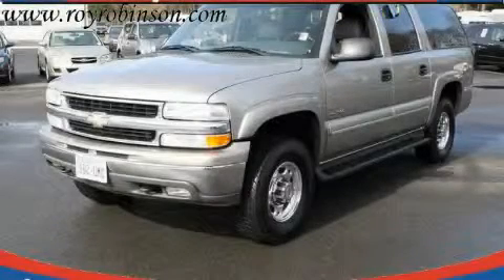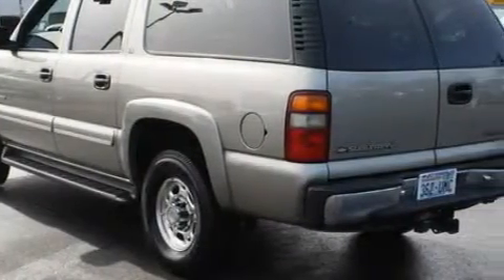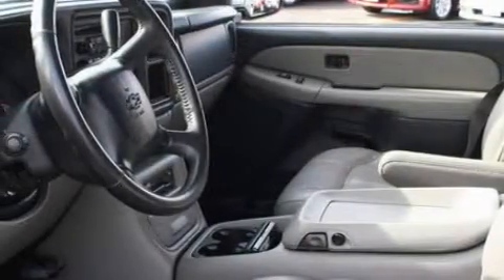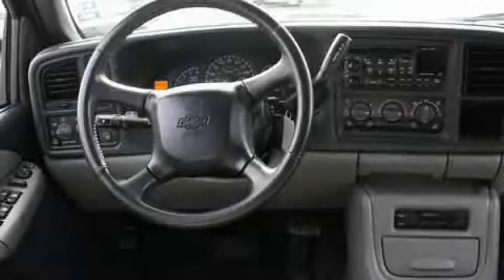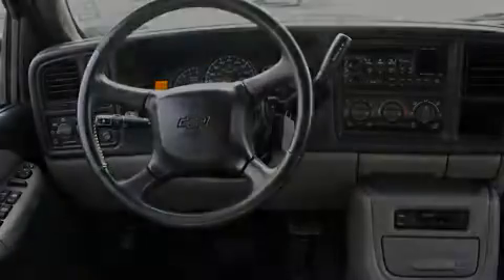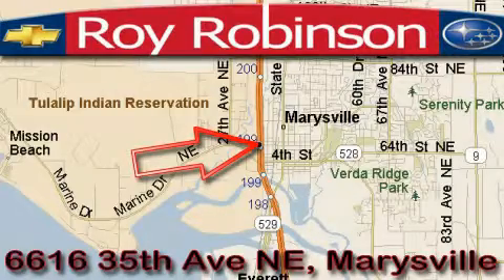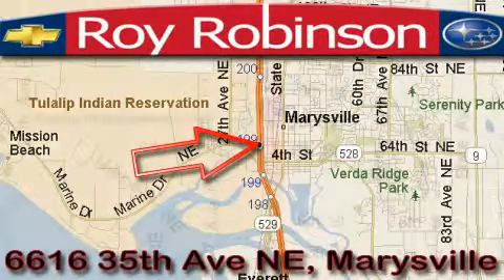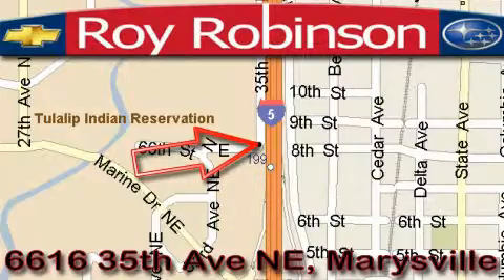Preowned 2000 Chevrolet Suburban Marysville WA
Year: 2000
 Make: Chevrolet
 Model: Suburban
 Engine: 6.0L V8 MFI
 Trans.: Automatic
 Exterior: Pewter
 Miles: 142,635
 Interior: Gray

 6616 35th Ave. N.E.

 Pre-Owned 2000 Chevrolet Suburban Marysville WA